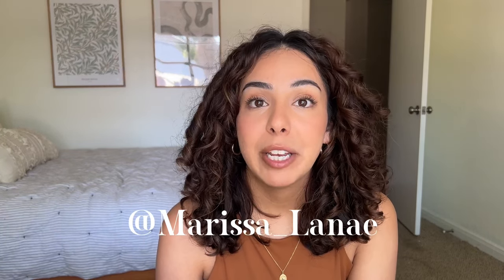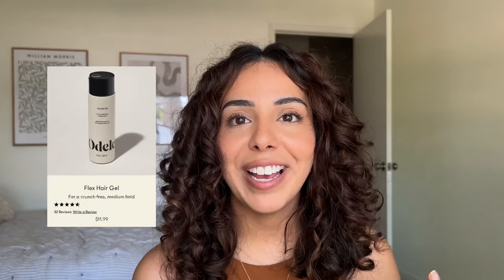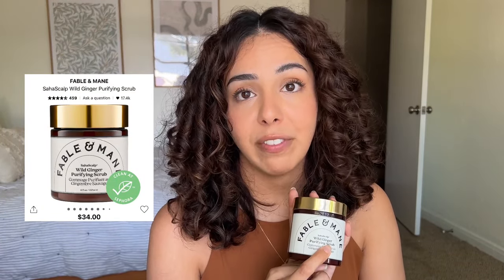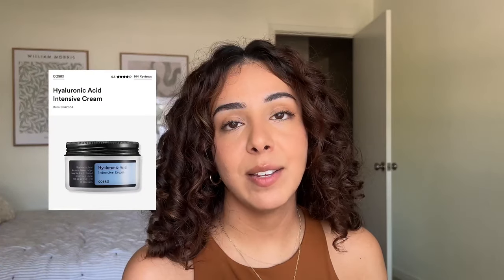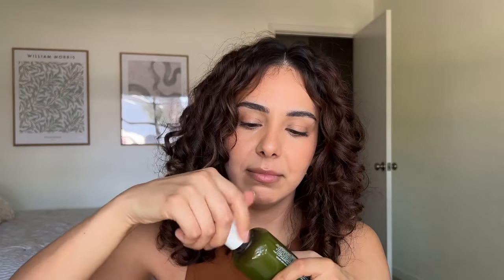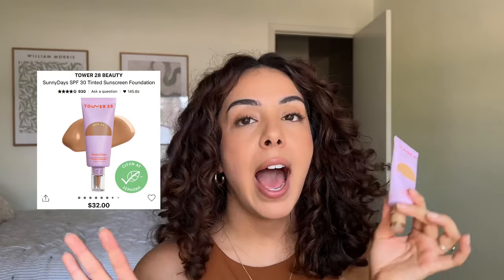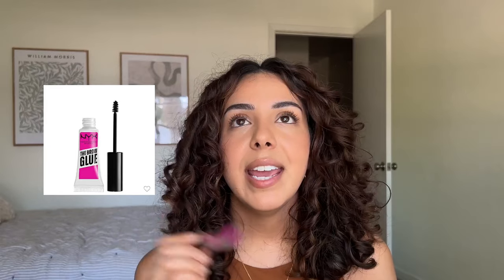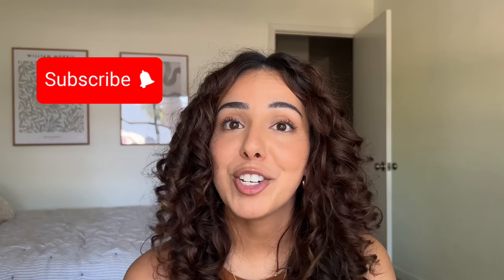Rating my curly/wavy product empties! + Makeup & Beauty reviews!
Hi Besties!! Its a big deal when I finish a product and I want to give you my 100% honest opinion of my latest empties that I've collected over the last couple of months. I'll have all my favorites linked down for you below :)

SKINCARE PRODUCTS:

Naturium Niacinamide Cleansing Gele
Naturium Vitamin C Serum
Naturium Fermented Camellia Creamy Cleansing Oil